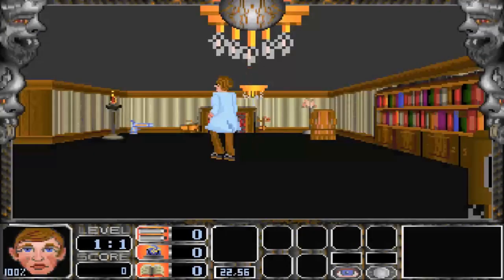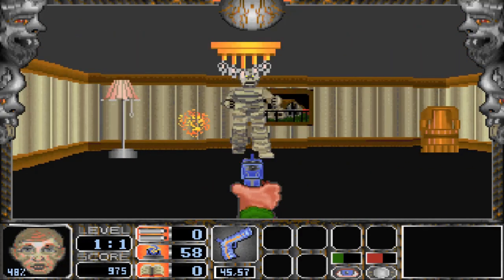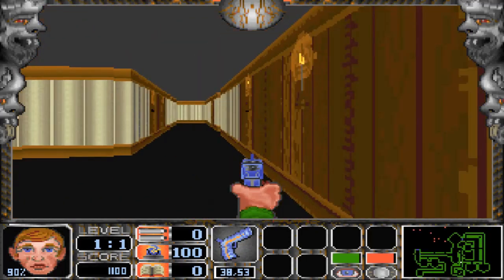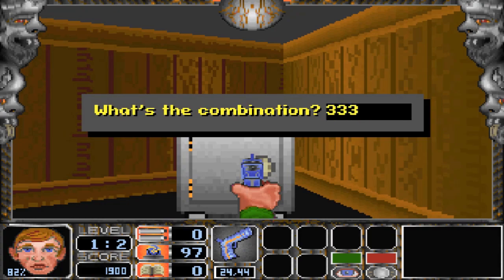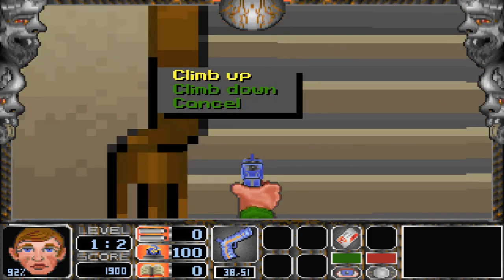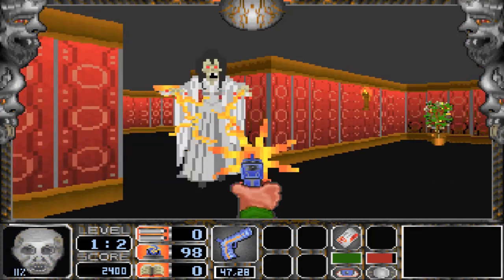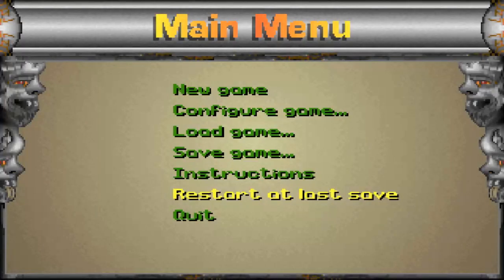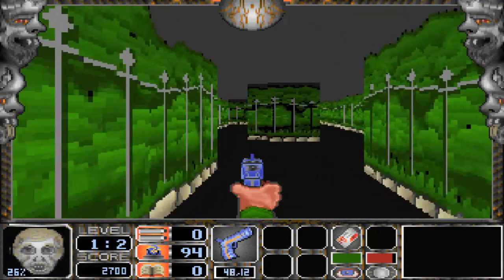Nitemare 3D Let's Play - We Are All Sons of Witches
The game's default control scheme and Dosbox's default cycles definitely make it harder than it needs to be.